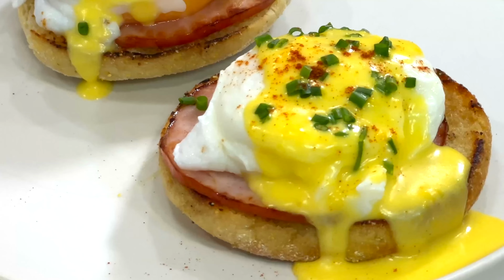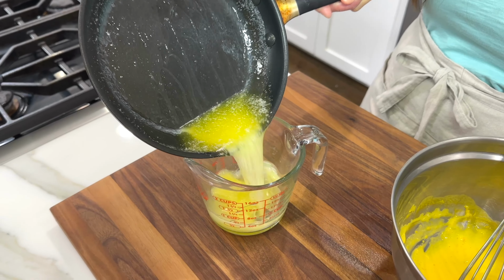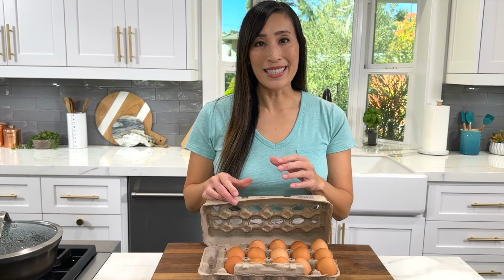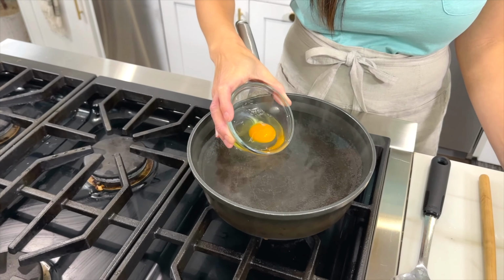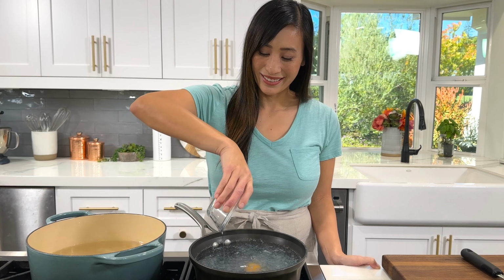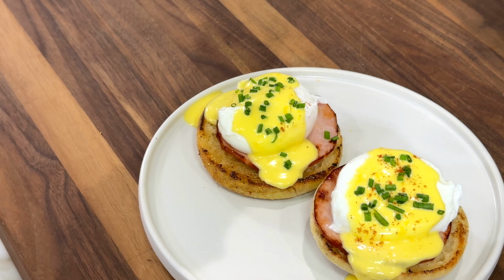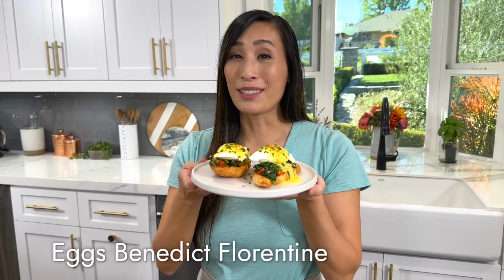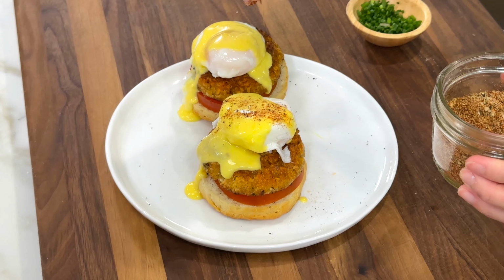How to Make Eggs Benedict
Learn how to make Eggs Benedict, the classic breakfast dish that is sure to impress your guests or loved ones. This tutorial provides step-by-step instructions for toasting English muffins, cooking Canadian bacon, poaching eggs, and making Hollandaise sauce from scratch. With this easy-to-follow recipe, you'll be able to create a restaurant-quality breakfast in no time.
__ ⬇️⬇️⬇️⬇️ RECIPE BELOW ⬇️⬇️⬇️⬇️__

🕑 INSTRUCTIONS:
00:00 Intro
00:05 Hollandaise Sauce
01:56 Poached Eggs
04:21 Cook the Bacon
04:39 Toast the Muffins
04:55 Classic Eggs Benedict
05:23 Flavor Variations
06:10 Eggs Benedict Florentine
06:54 Crab Cake Eggs Benedict

• Cutting Board
• Vitamix Blender
• Knife Set
• Glass Bowls
• Food Processor
• Kitchen Scale

✅ INGREDIENTS:
--Hollandaise Sauce
• 2 large egg yolks
• 1 teaspoon water
• ¾ teaspoon white wine vinegar
• 2 teaspoons lemon juice
• ½ cup unsalted butter
• kosher salt
• cayenne pepper
--Poached Eggs
• 2 quarts water
• 4 teaspoons distilled white vinegar, optional
• 1 ½ teaspoons kosher salt, optional
• 4 large eggs, cold
--Eggs Benedict
• 4 slices Canadian bacon
• 2 english muffins, sliced in half
• paprika, for garnish
• 1 teaspoons chopped chives